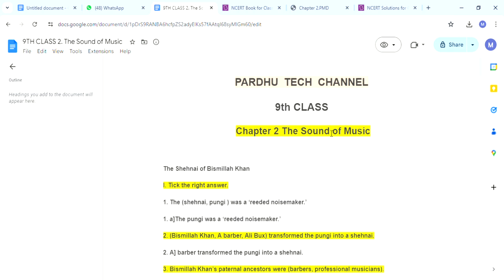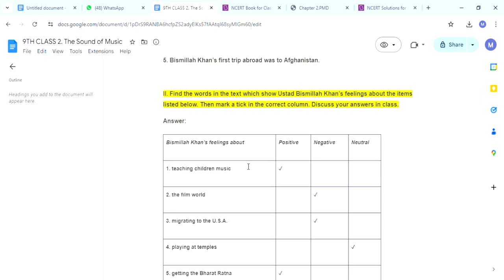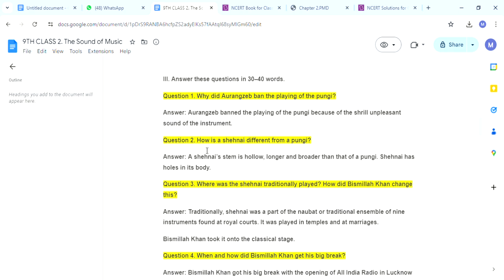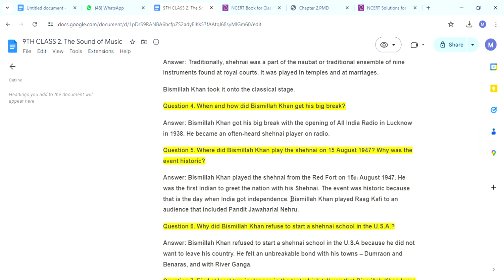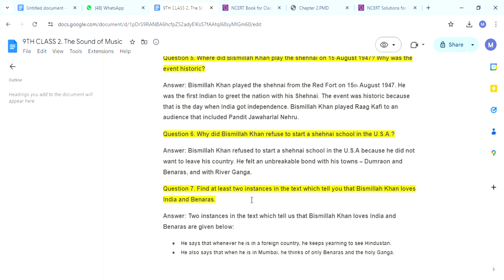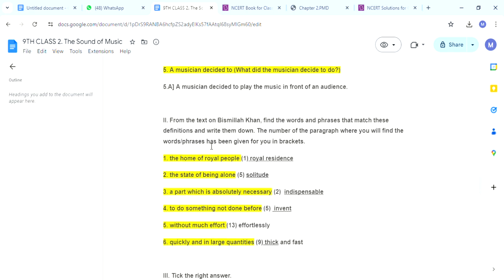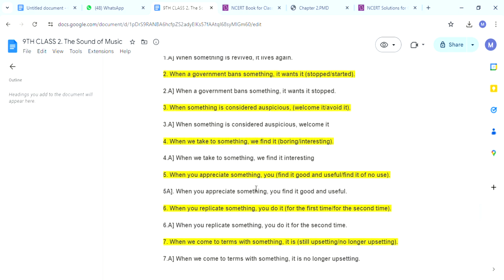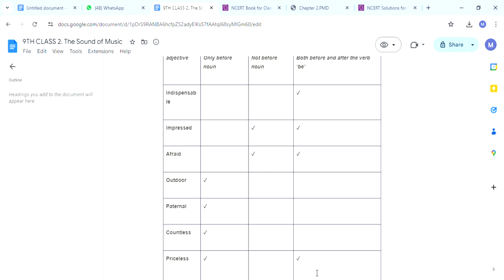9th CLASS ENGLISH CHAPTER 2 THE SOUND OF MUSIC QUESTIONS AND ANSWERS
9th CLASS ENGLISH CHATER 2  THE SOUND OF MUSIC QUESTIONS AND ANSWERS